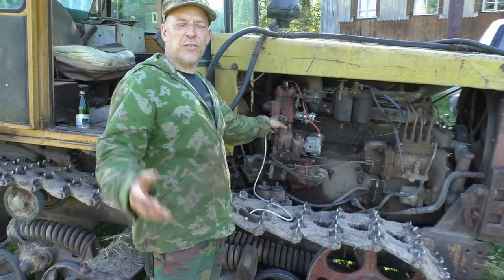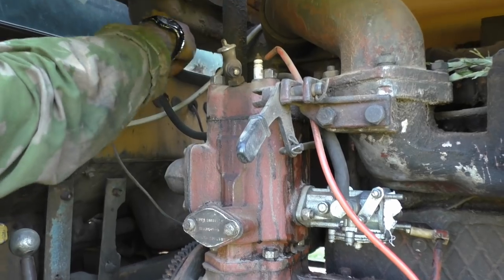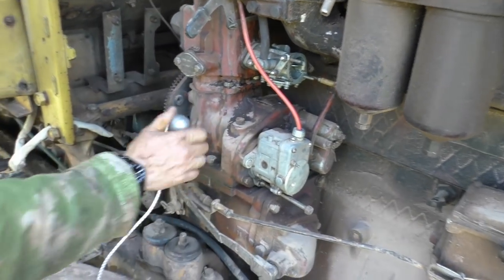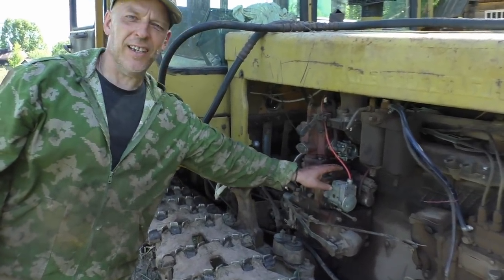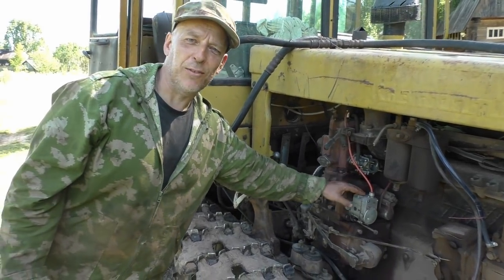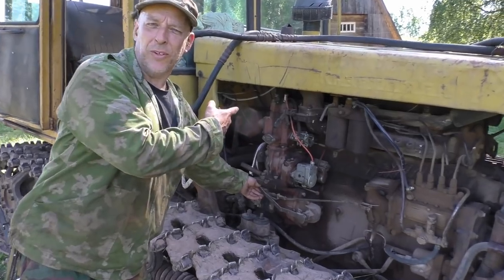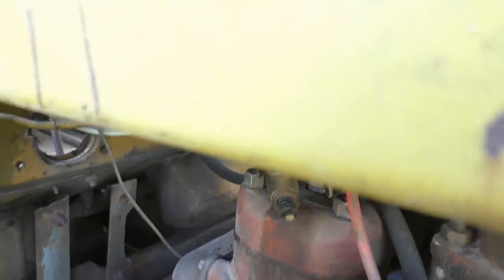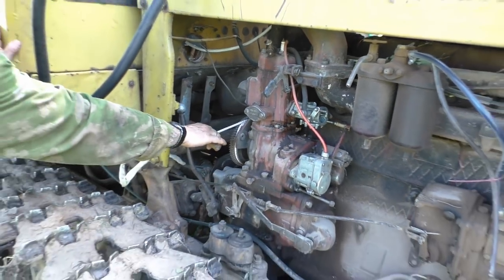How To Start A BullDozer With A 2-Stroke Starter Motor (2018) DT-75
- How To Start A BullDozer With A 2-Stroke Starter Motor (2018) DT-75. Showing How I Start My DT-75 Bulldozer With A 10Hp 2-Stroke Engine.
My Favorite Brands and Online Shops
Russian Sites
Gear:
Compasses: SUUNTO M/34 And SUUNTO Clipper
Knife: Cold Steel SRK San Mai 3
Sony AS100V
Sony FDR-X3000
Panasonic HC-V770
Regards, Lars